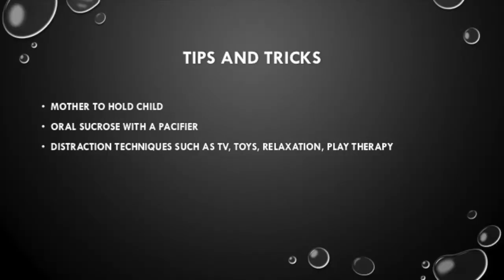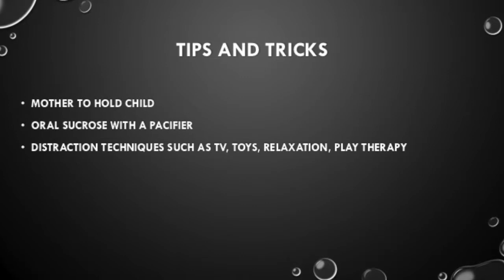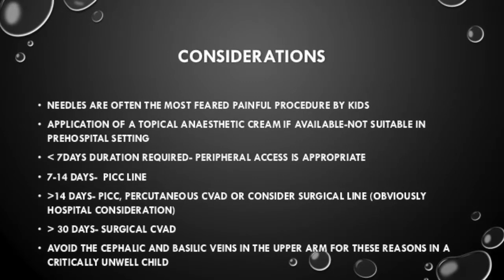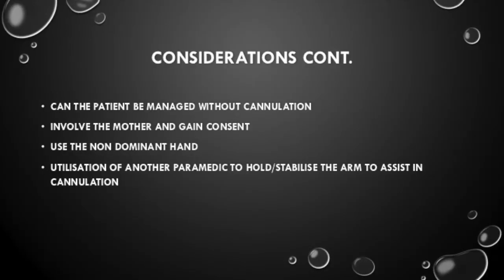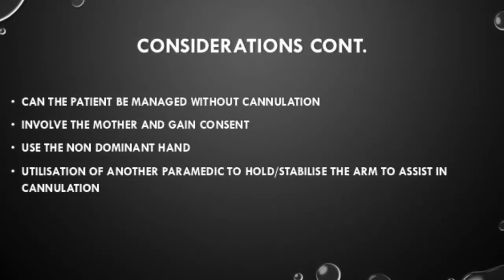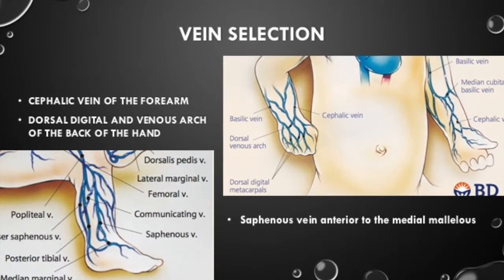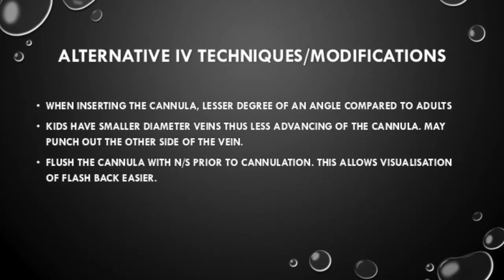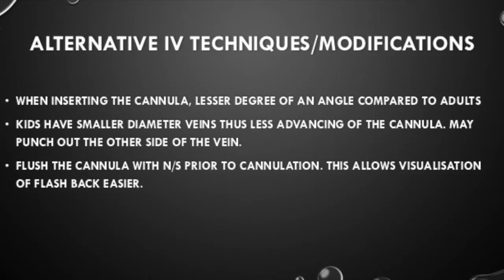28507363 COLLINS PAEDIATRIC CANNULATION